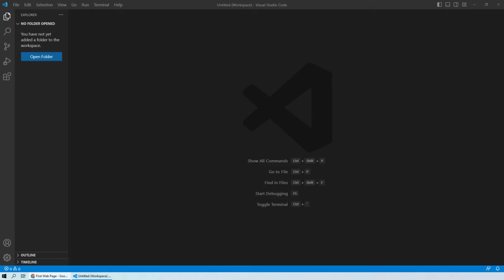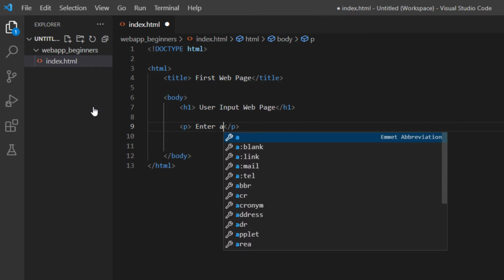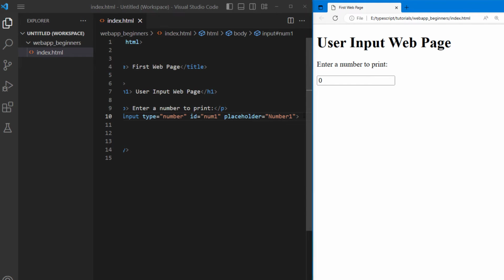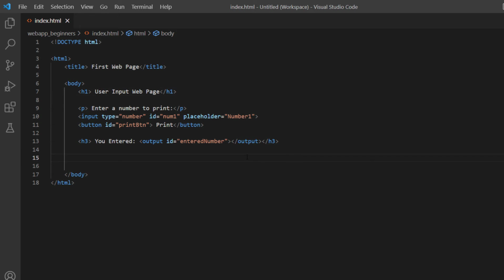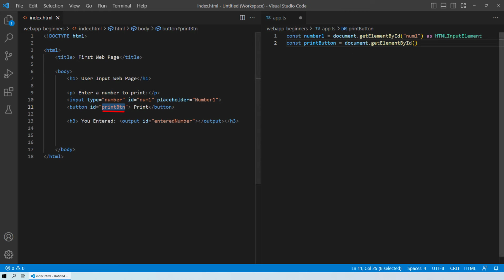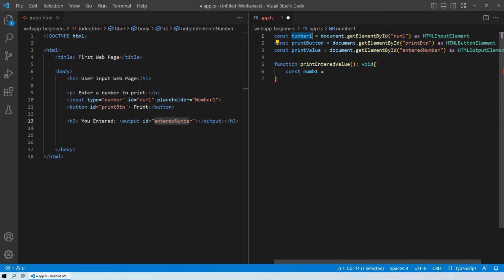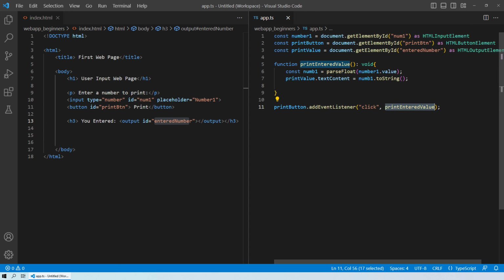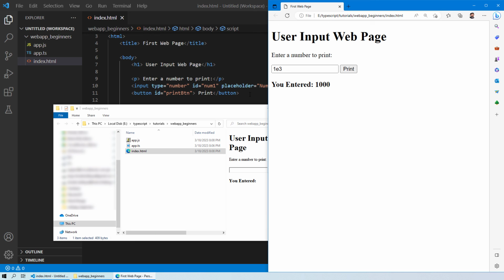TypeScript & HTML for Beginners: Creating a Simple User Input Display Web Application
Learn how to create a simple web application using TypeScript and HTML in this beginner-friendly tutorial. We'll guide you through the process of building a webpage with a user input field and a button. When the user enters a number and clicks the button, the entered value will be displayed on the webpage. We'll cover essential concepts like DOM manipulation and event handling, making it easy for beginners to start creating dynamic web applications using TypeScript and HTML.

In this tutorial, you'll learn:

📦How to set up an HTML page with input fields and buttons

📦How to use TypeScript to access and manipulate DOM elements

📦How to handle button click events in TypeScript

📦How to display user input on a webpage using DOM manipulation

By the end of this video, you'll have a solid foundation in TypeScript and HTML, and you'll be ready to explore more advanced topics and build more complex web applications.